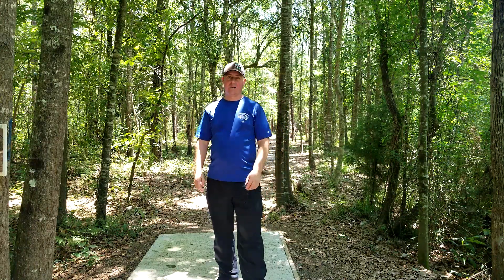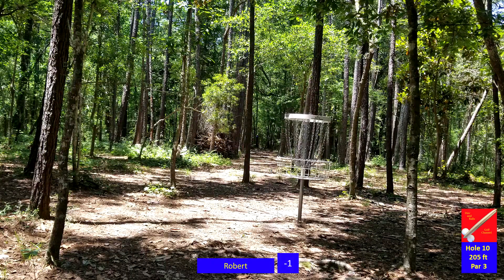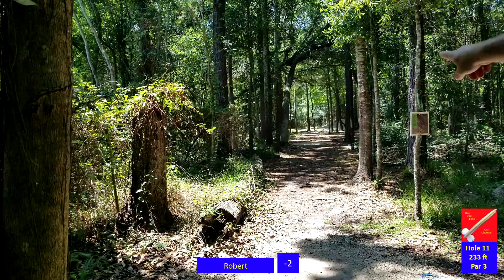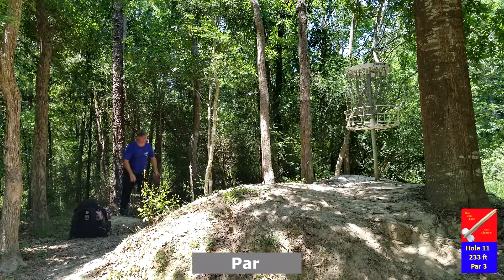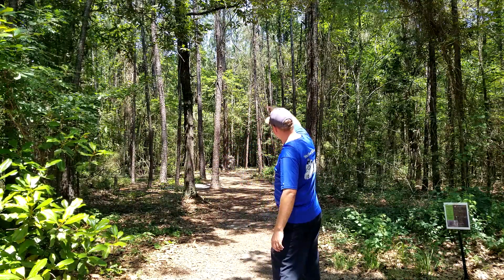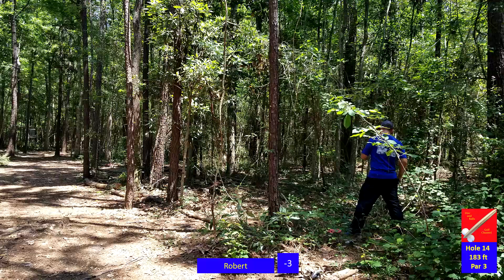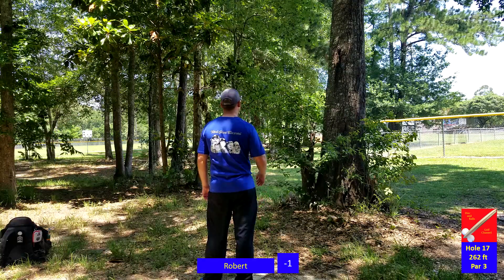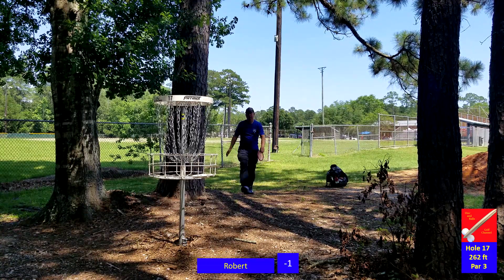Fritchie Park Back 9 — Slidell, LA (NEW COURSE PLAYTHROUGH!)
Today we're playing a new course from the long tees; Fritchie Park in Slidell, Louisiana! This wooded course is on the shorter side, but HIGHLY technical. I'm going to need to learn some good turnover lines if I'm wanting to be successful here. Join me as I explore the back nine of a new course away from Corpus Christi!